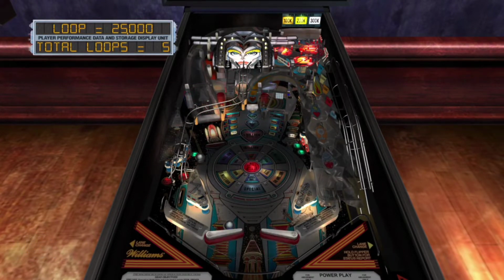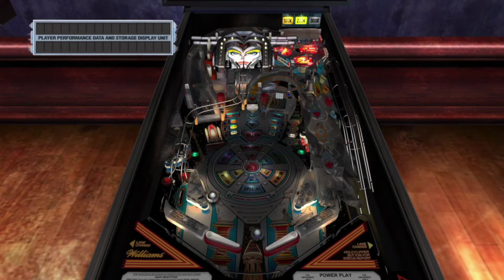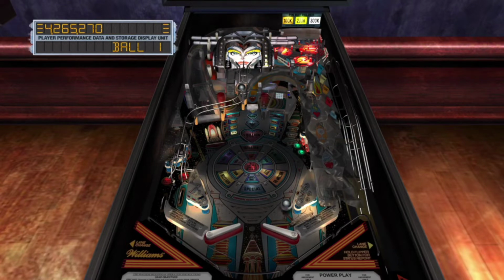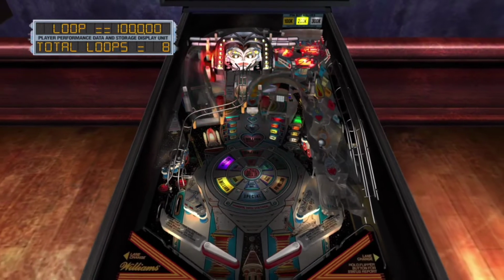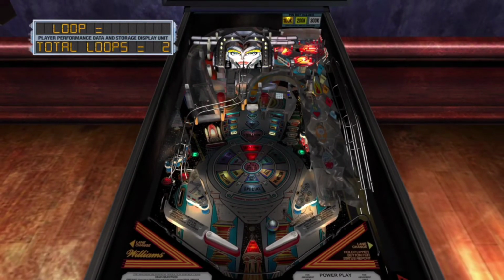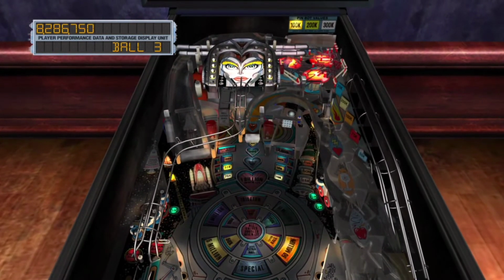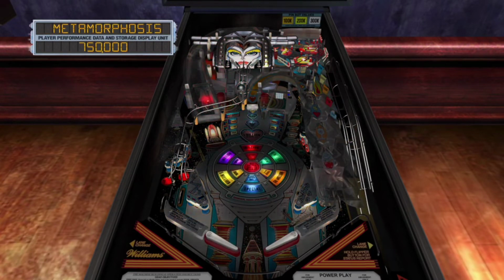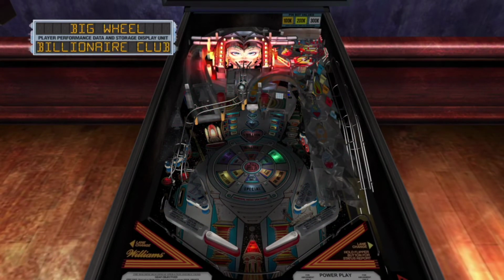why I love Bride of Pinbot (part 1 is on Pinball Arcade)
This time around I'm discussing my Number Two favourite pinball machine of all time: The Machine Bride of Pinbot, again on the Pinball Arcade.